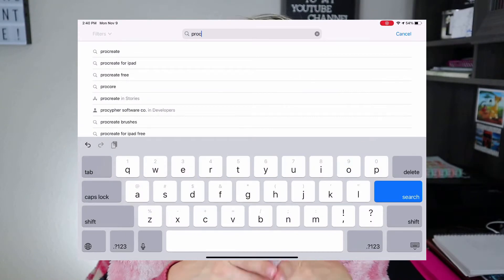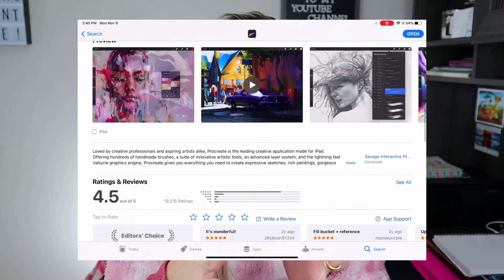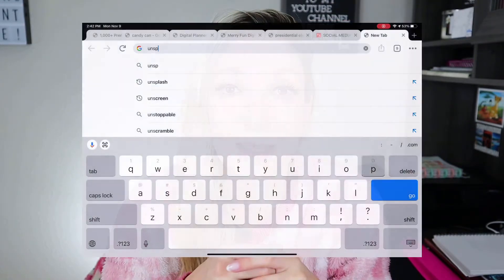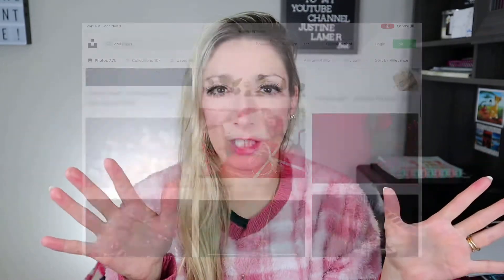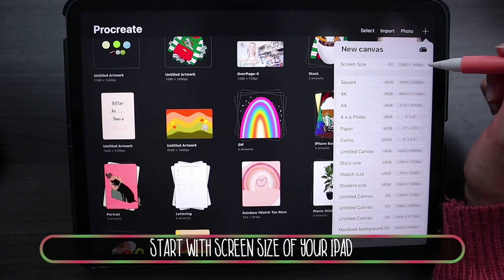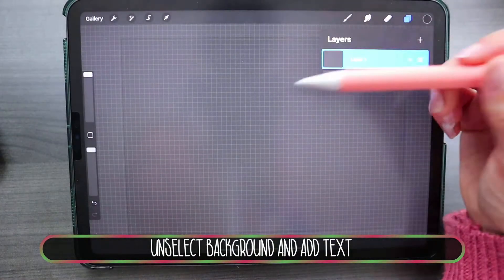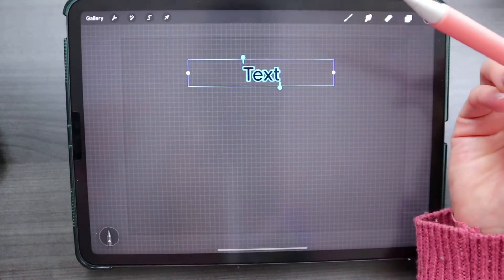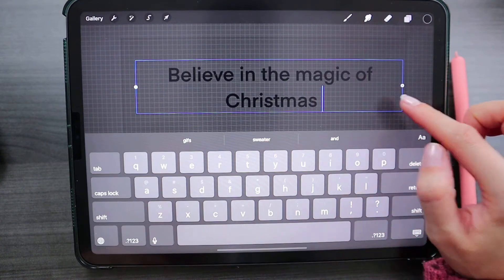HOW TO CREATE AN AESTHETIC DESKTOP BACKGROUND ON PROCREATE | Christmas Edition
Wondering how to create an aesthetic desktop background on Procreate?
In this video, we will create a really cute Christmas wallpaper for your desktop.
This is a step by step tutorial on the App Procreate.
You will learn where to find digital illustrations, add texts, liquify, and more!

Have fun watching how to make a cute desktop wallpaper for Christmas using the app Procreate on iPad.